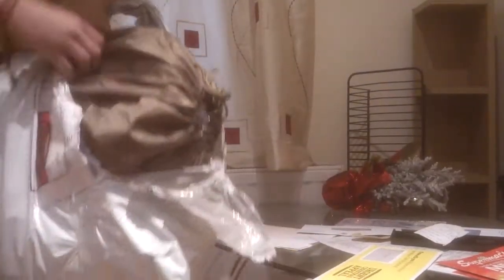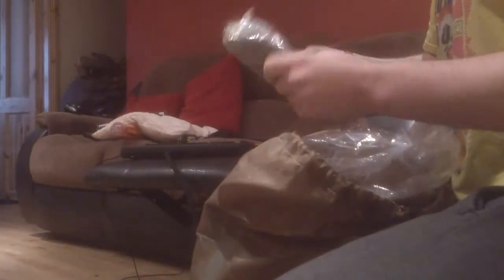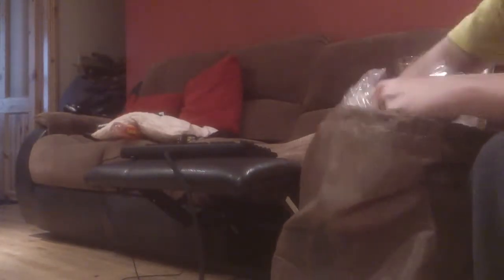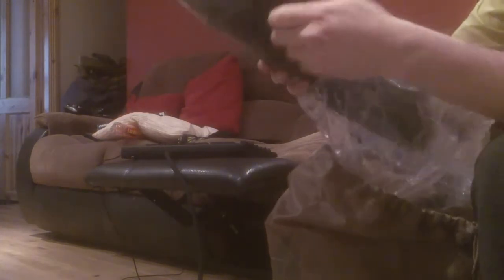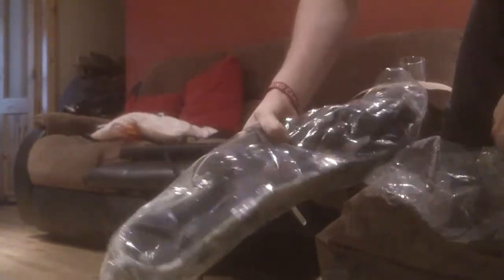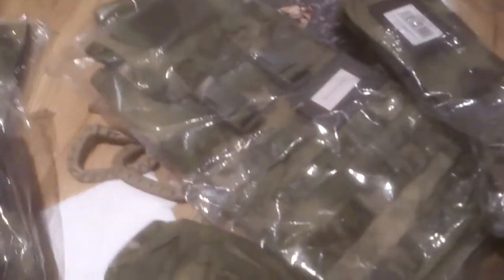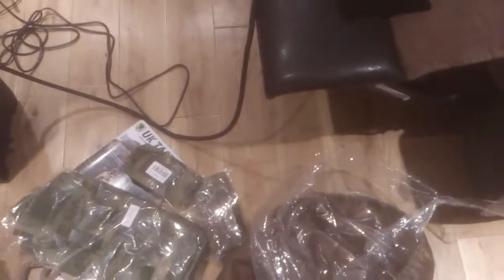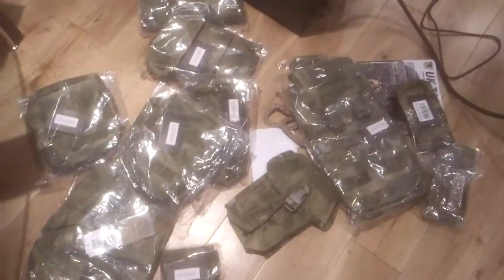WARRIOR ASSAULT SYSTEMS ATACS FG DCS VEST & PLB BE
A quick video of my new loadout